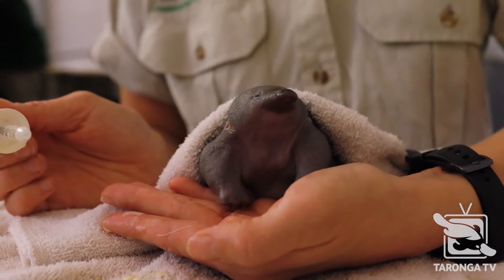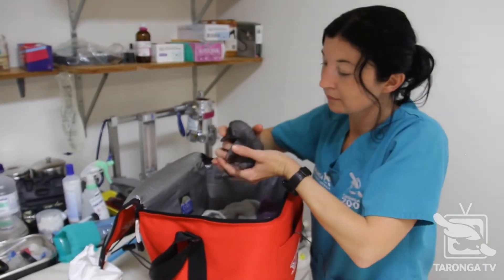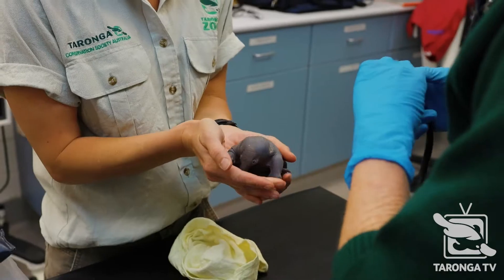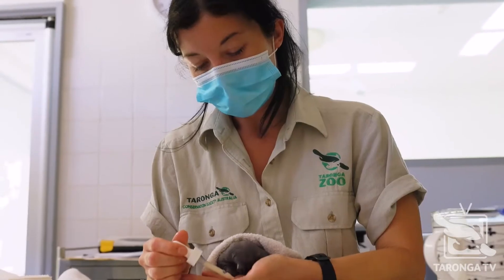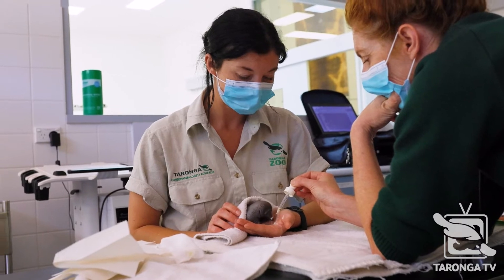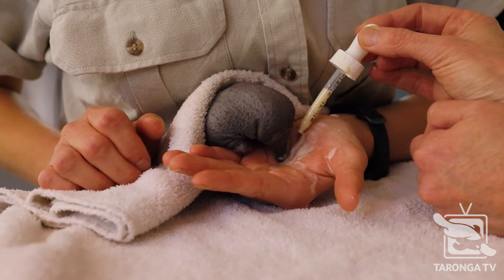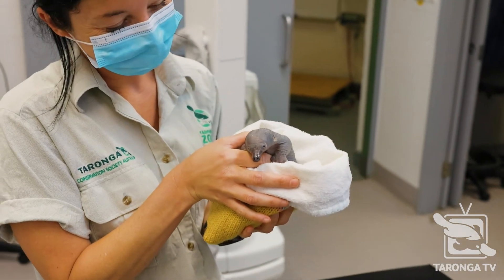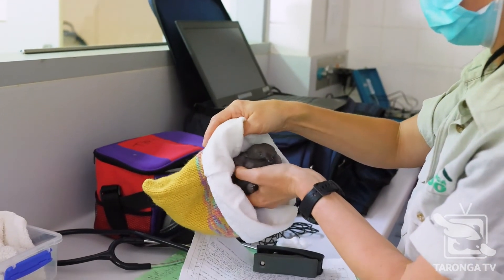Echidna Puggle at Taronga Zoo Sydney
A very special patient arrived at Taronga Wildlife Hospital three weeks ago! Say hello to 'Weja', a short-beaked echidna puggle named after the area where it was found.

Veterinary Nurse Liz McConnell is absolutely delighted to be caring for Weja at this critical time - normally it would still be tucked safe and sound in a burrow and feeding off its mother's milk.

A lot of much time and effort goes into handraising orphaned animals like this puggle. Our vets and nurses are so dedicated to their work and love nothing more than rehabilitating and releasing animals back to the wild.